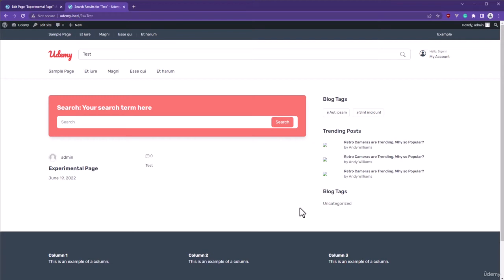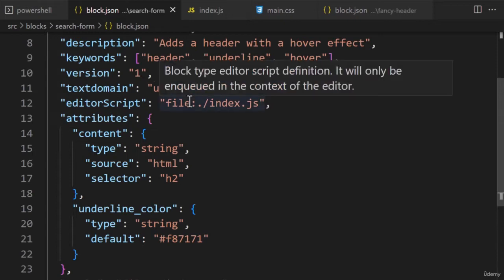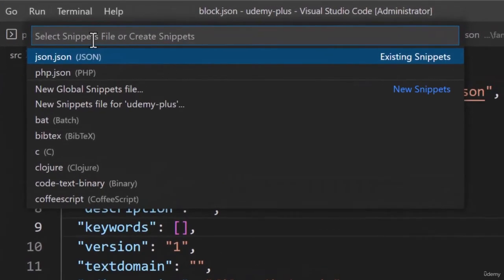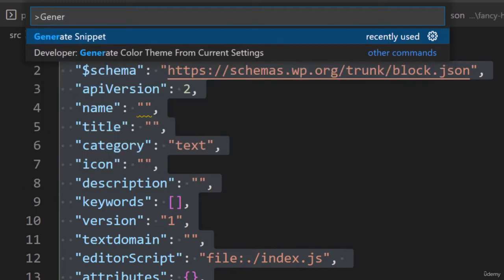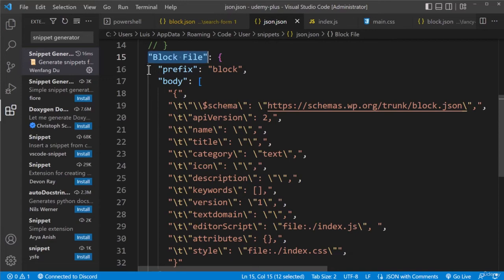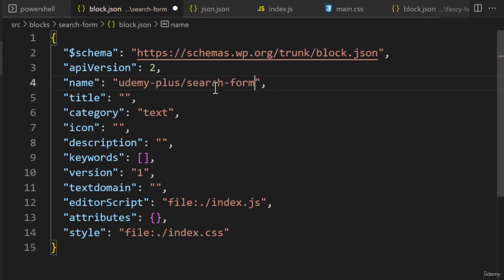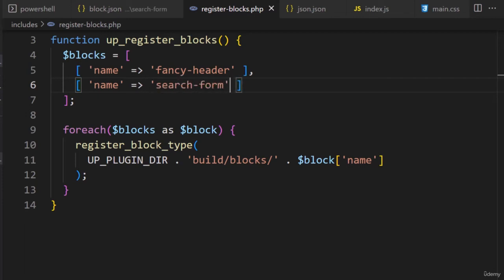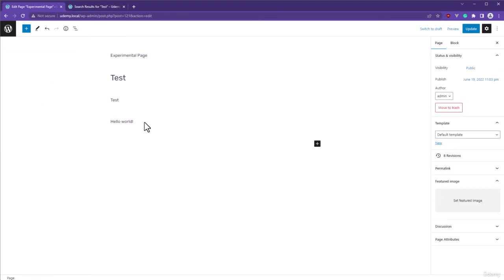139 Creating a Search Form Block